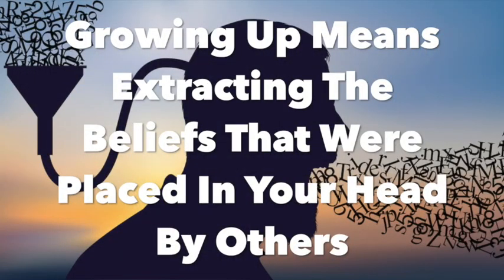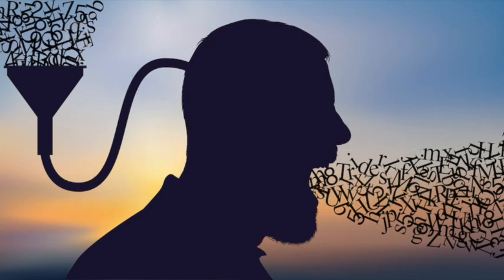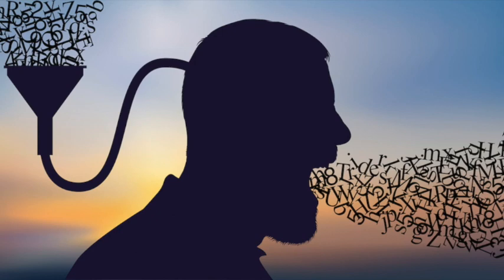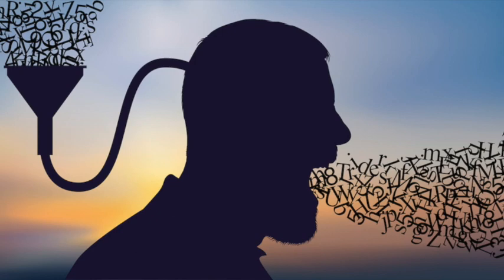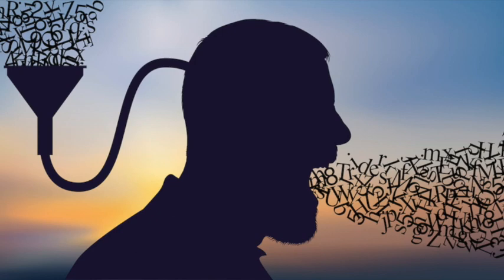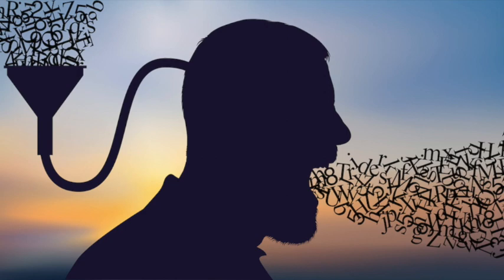Growing Up Means Extracting The Beliefs That Were Placed In Your Head By Others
Really growing up means doing the hard, earnest work of extracting all the bullshit that was placed in our minds over the course of our lives by people who were just as immature, traumatized and confused as us. It means really excavating our beliefs about ourselves, about life, and about our world, all the way down to the old subconscious beliefs that are buried so deep inside us that we don't even normally notice them.

This isn't easy. It takes work, it takes dedication, and it takes courage, because truly relinquishing long-held core beliefs is like a kind of death. But unless we've done it we can't really say we have matured as human beings, because we're still existing in more or less the same state we were in when we were children: sponge-like imitators who soaked up whatever was placed in our minds by trusted authorities.

And to make things even harder, it turns out that there's a whole other category of people who've been placing beliefs in our minds, and they're complete strangers. It turns out that powerful people have been pouring massive amounts of wealth and effort into manipulating the way the public thinks, speaks and behaves in order to manufacture consent for agendas and status quo policies which benefit them.

Feature image via Adobe Stock.